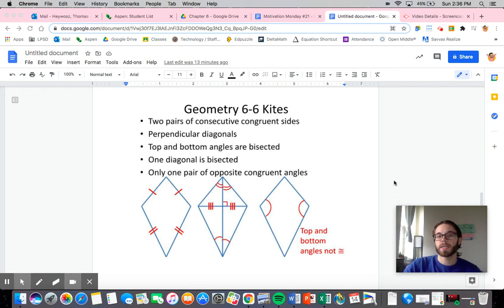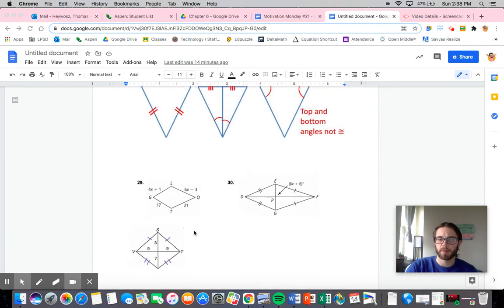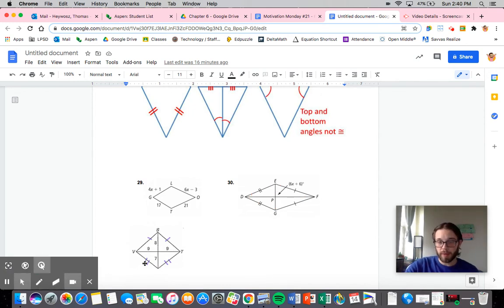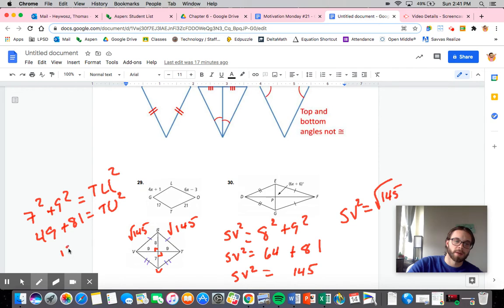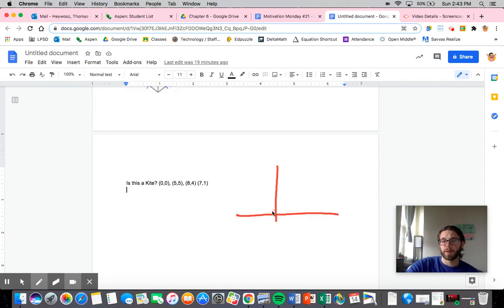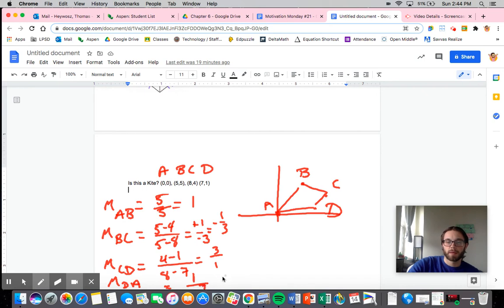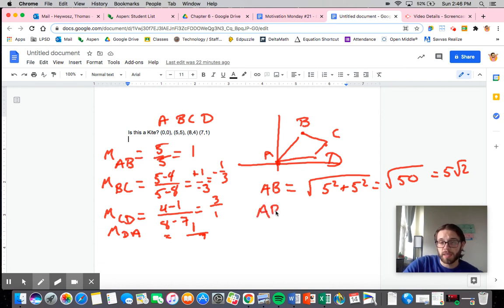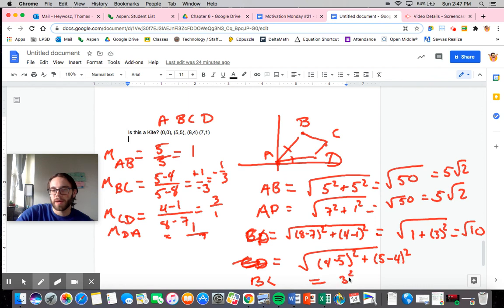Kites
Here is the overview on Kites